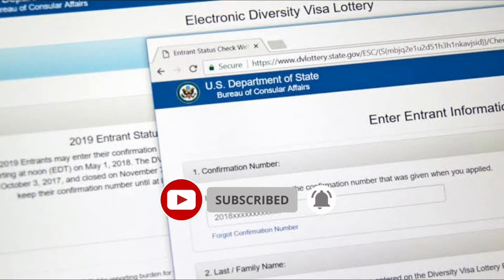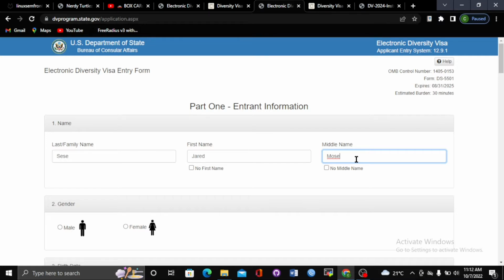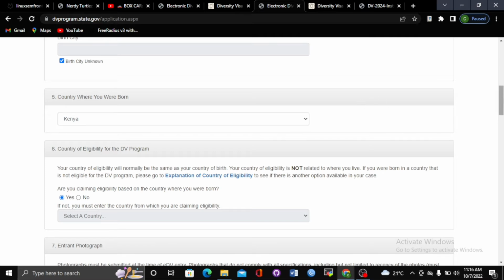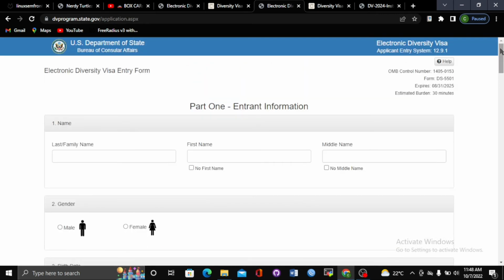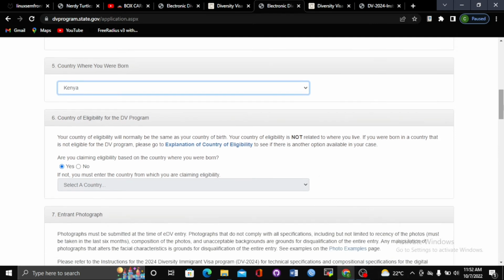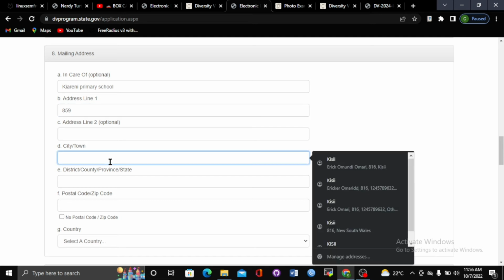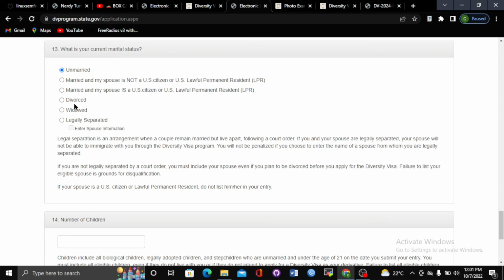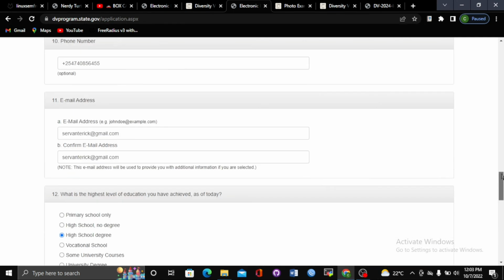STEP BY STEP GUIDE TO APPLY FOR THE U.S. GREENCARD OR DV LOTTERY. HOW TO WIN GREEN CARD LOTTERY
Here are detailed instructions on how to submit an application for a green card or DV lottery. It details the operation of the green card drawing. It addresses how to respond to inquiries on the DV lottery green card application. This contains the prerequisites and detailed directions for the procedure. Requirements, photo requirements, and photo editing procedures are covered in this video. how to win the Green Card Lottery in America. The DV-Lottery is another name for this program. Information about how to enter the green card lottery in order to be eligible for an immigrant visa to the United States (USA). a way to a permanent home. the department of state's websites are linked in the video. Photo editor and checker Greencard.

Using a photo tool to edit your photo to submit with your DV-lottery or Greencard application.